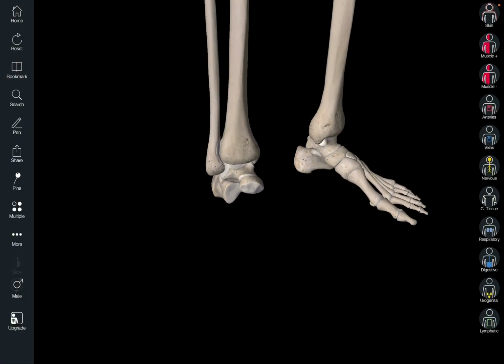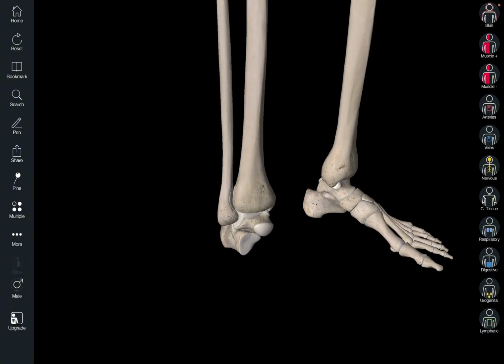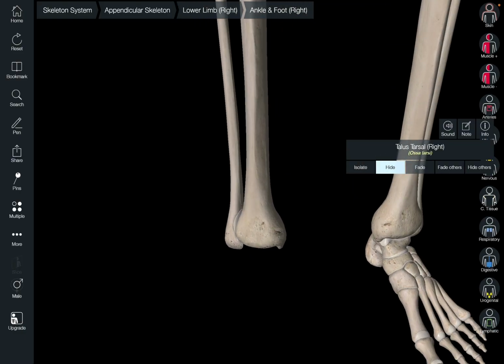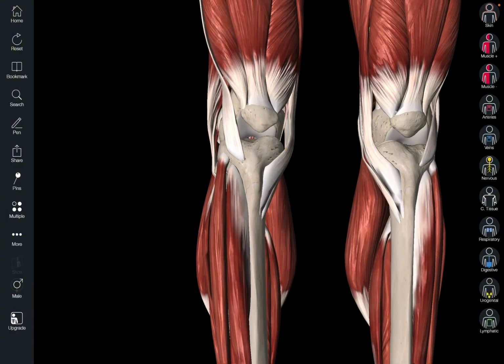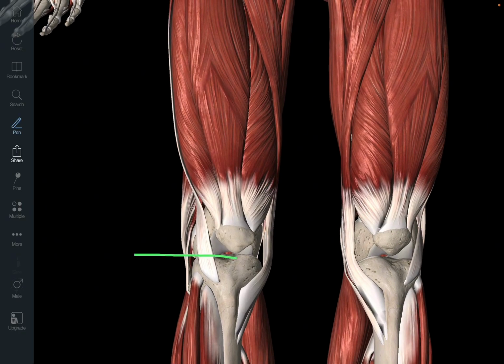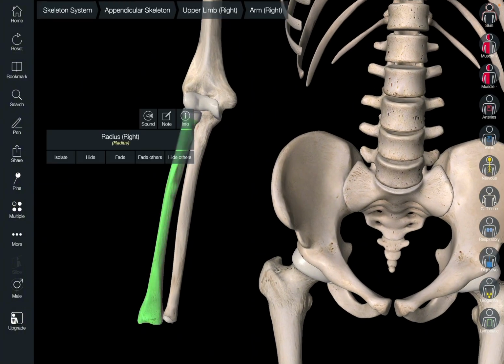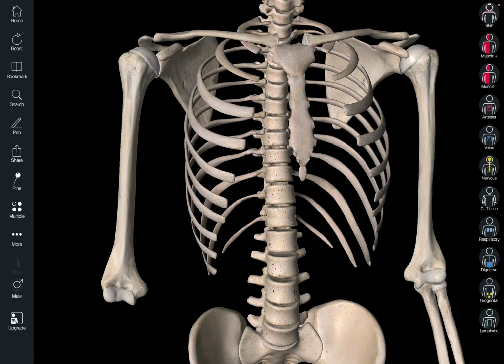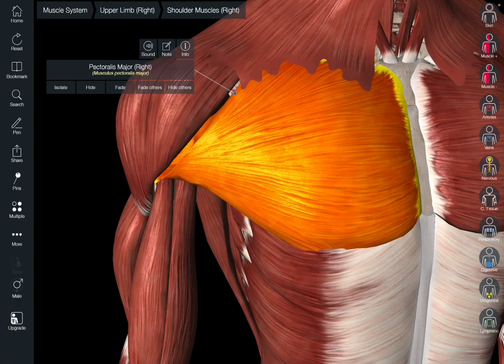Levels of Amputation